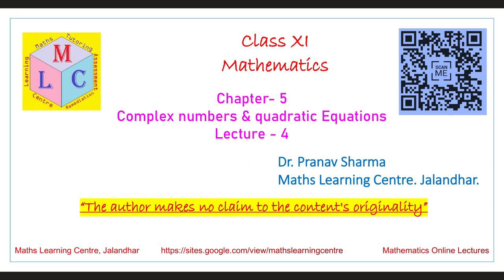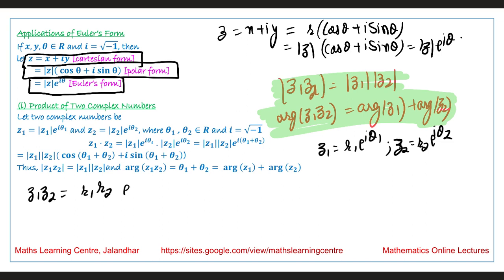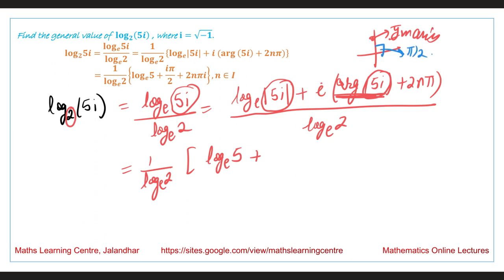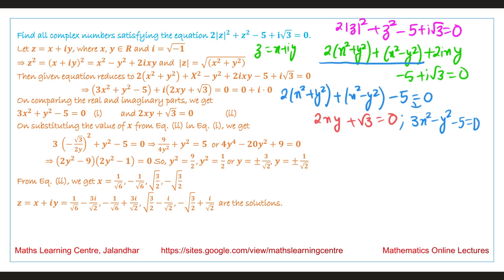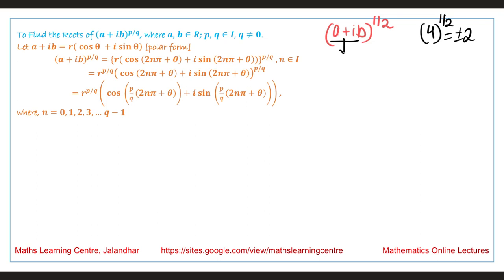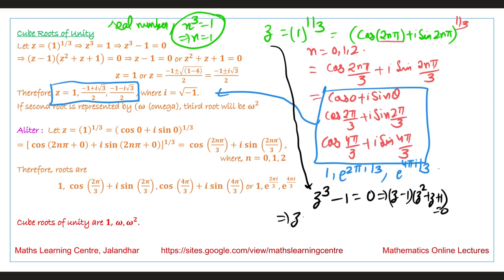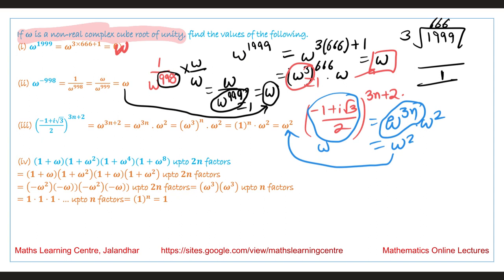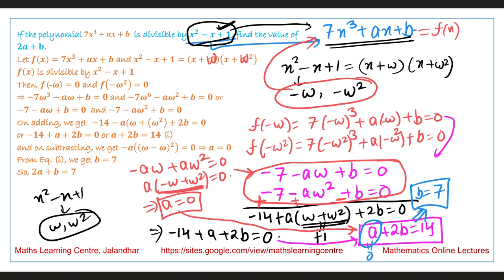Class 11 Chapter 5 Complex Numbers and Quadratic Equations (Euler form)Lecture 4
Class 11  Chapter 5 Complex Numbers and Quadratic Equations Lecture 4